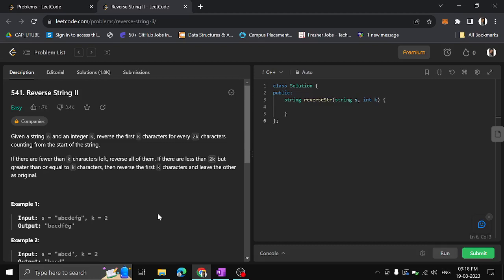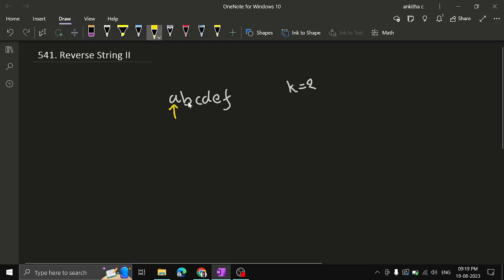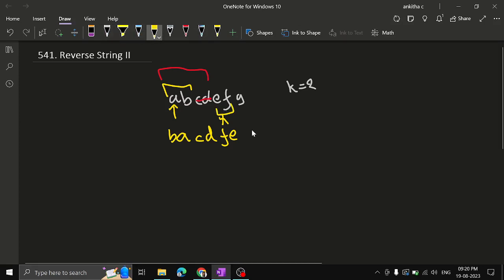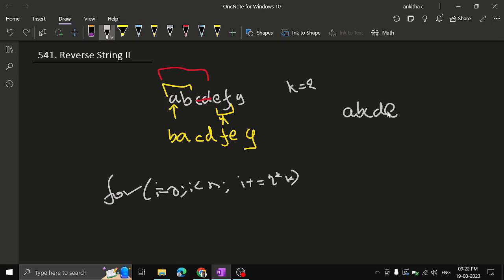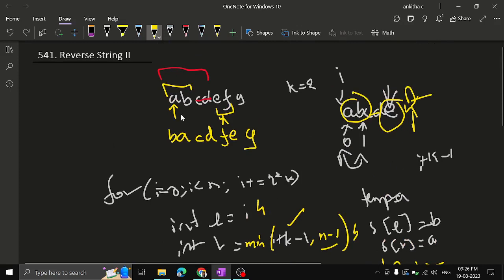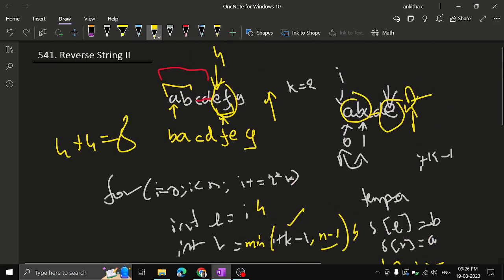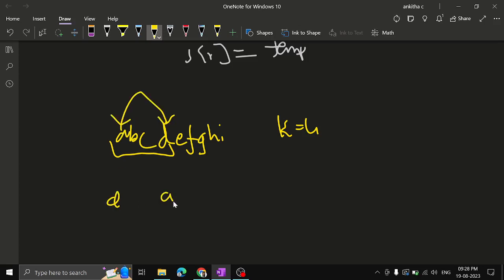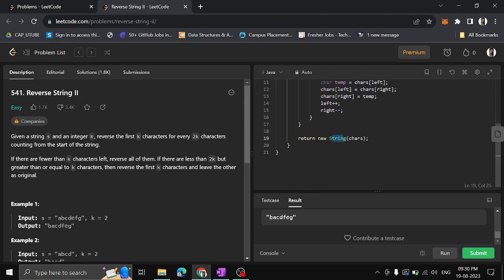LeetCode 541 : Reverse String II || EASY || C++ || JAVA || Detailed Solution